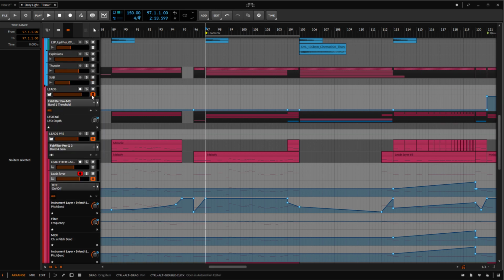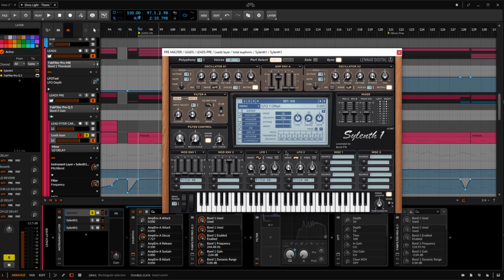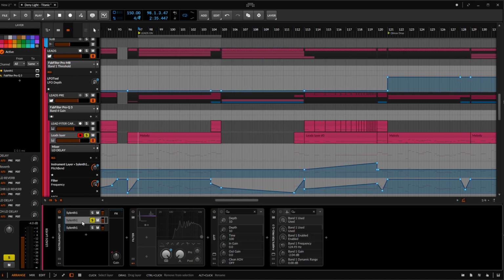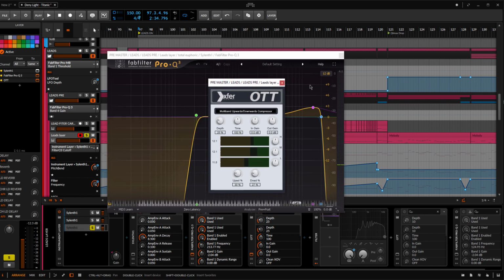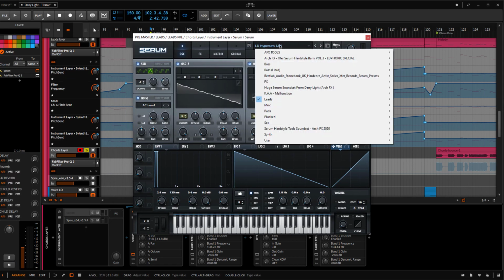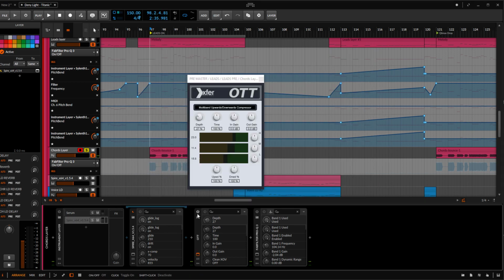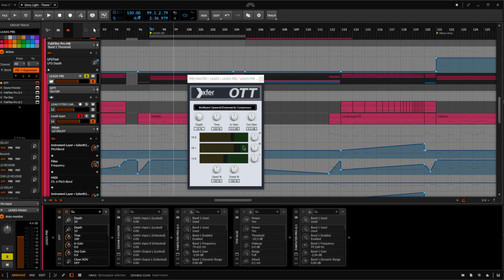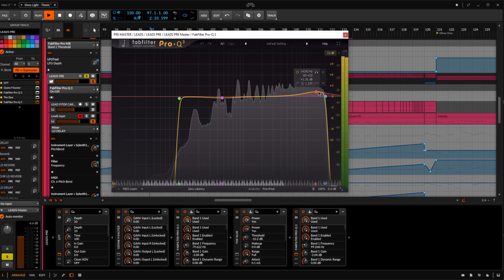How To Make Huge Leads - 2021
Need Boost Your Music? Hardstyle Leads , Kicks , Serum Soundsets , Sample Packs and many more? Check Out:

Code: YOUTUBE